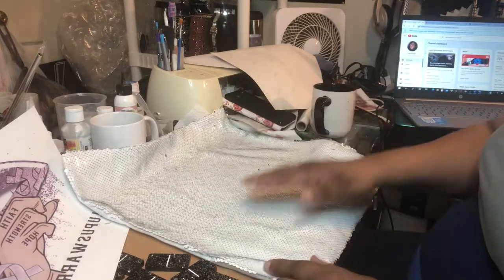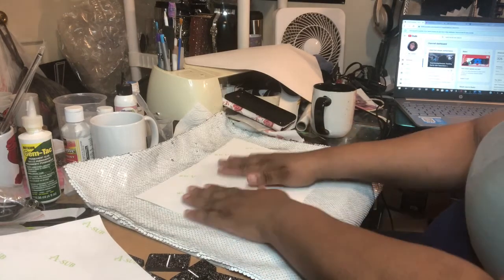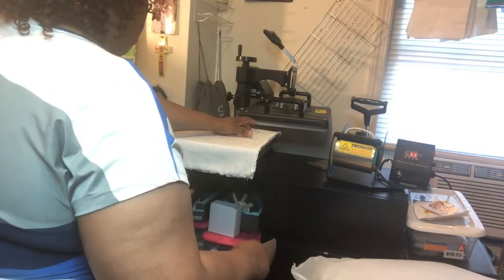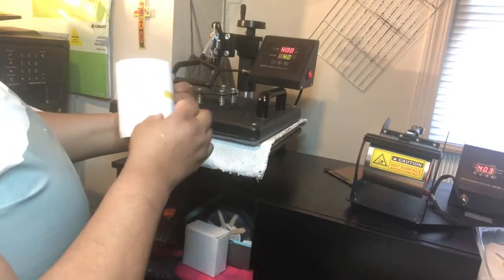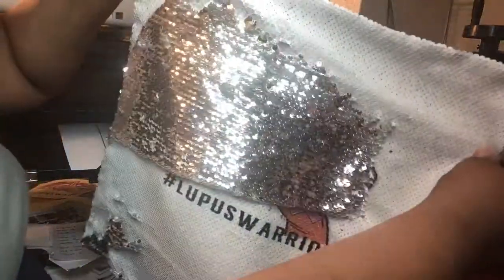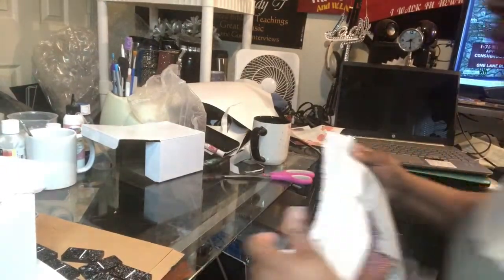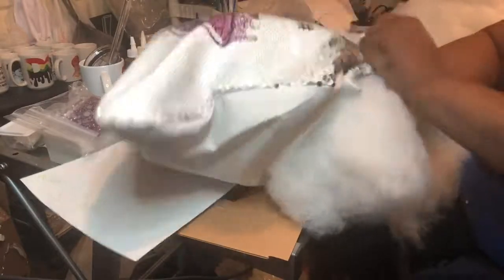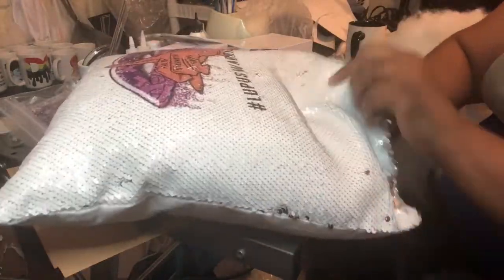How To Make A Sequin Pillow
I’ll show you how I make a sequin pillow with an 8 1/2 x 11 picture